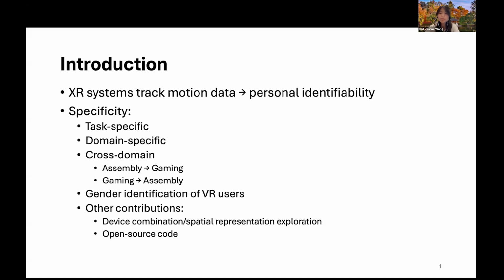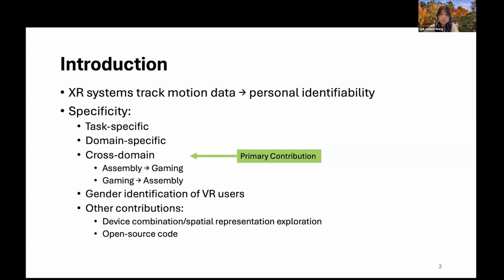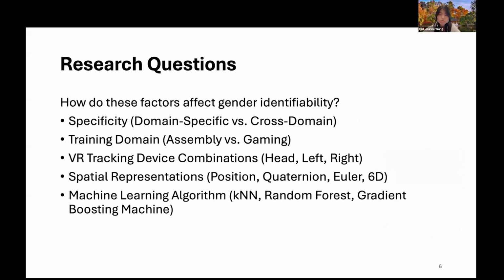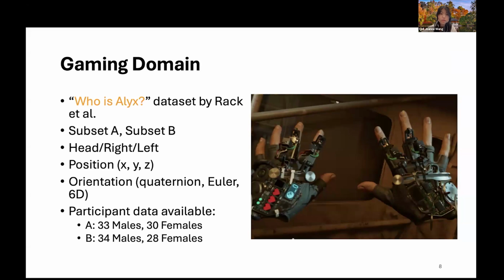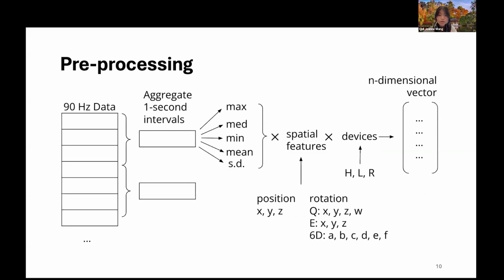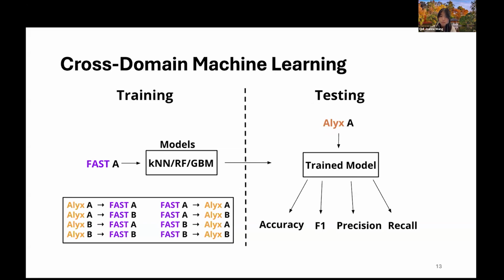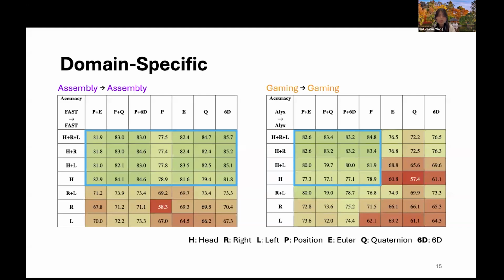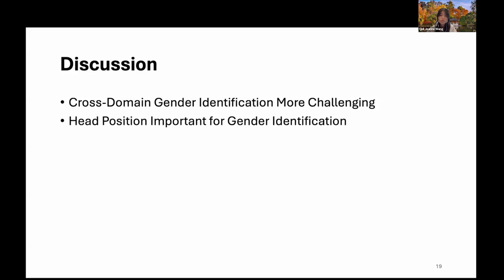CHCI@VT Seminar Series Opener Speaker, Qidi J. Wang, November 7, 2025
Cross-Domain Gender Identification Using VR Tracking Data

Recently, much work has been done to research personal identifiability of extended reality (XR) users. Many of these prior studies are task-specific and involve identifying users completing a specific XR task. On the other hand, some studies have been domain-specific and focus on identifying users completing different XR tasks from the same domain, such as watching 360° videos or assembling structures. In this paper, we present one of the few studies to investigate cross-domain identification (i.e., identifying users completing XR tasks from different domains). To facilitate our investigation, we used open-source datasets from two different virtual reality (VR) studies-one from an assembly domain and one from a gaming domain-to investigate the feasibility of cross-domain gender identification, as personal identification is not possible between these datasets. The results of our machine learning experiments clearly demonstrate that cross-domain gender identification is more difficult than domain-specific gender identification. Furthermore, our results indicate that head position is important for gender identification and demonstrate that the k-nearest neighbors (kNN) algorithm is not suitable for cross-domain gender identification, which future researchers should be aware of.